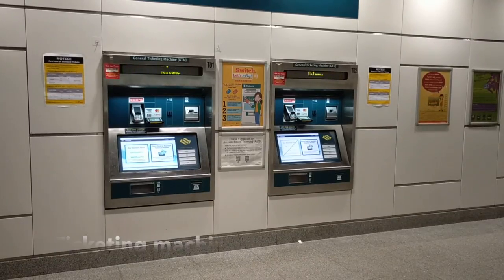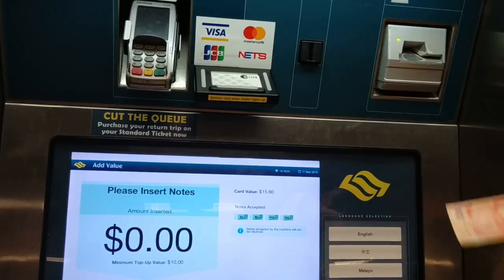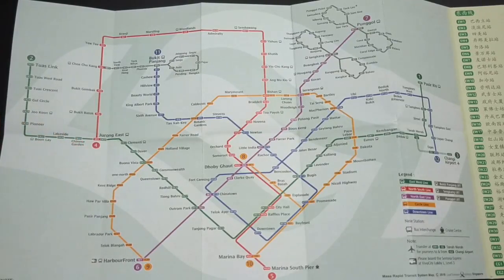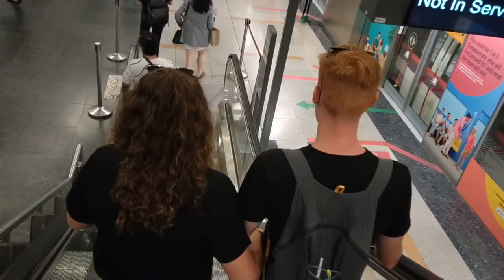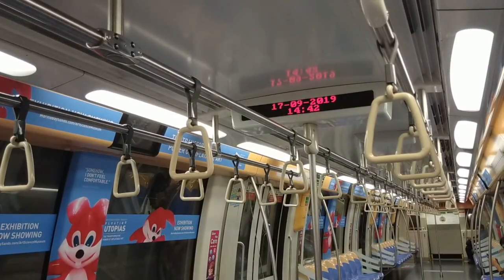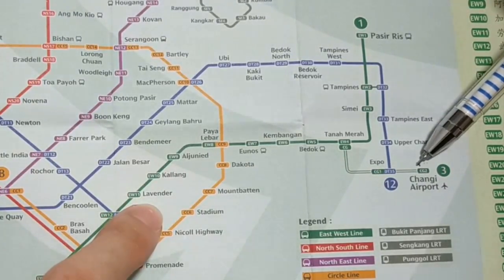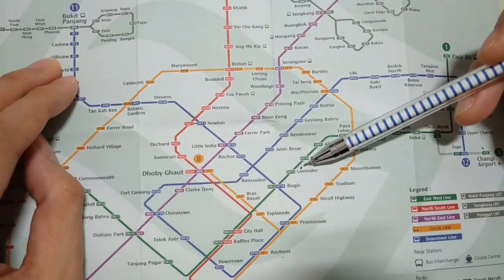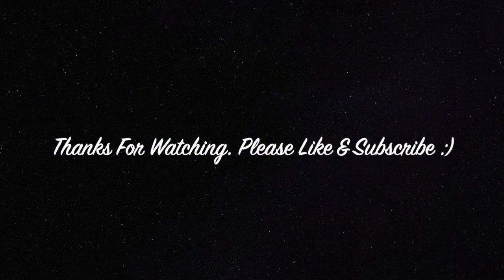Step by step Guide to Singapore MRT/Train + Ticket, EZ Link Card, Tourist Pass. As Of 2019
# Explanation:
This video is about MRT and Stations is Singapore, including step by step travel guide and Introductions to ticketing.

# Part of Sections:
00:10 - How to use the ticketing machine in Singapore

02:25 - System Map introduction in Singapore

05:00 - How to take the train

06:50 - How to read MRT map in Singapore

As of September 2019, the MRT network encompasses 199.6 kilometres
The combined lengths of the fully-automated North East, Circle, and Downtown lines, as well as the upcoming Thomson-East Coast, Jurong Region, and Cross Island lines, confers upon the MRT the distinction of being the metro system with the world's longest fully-automated network. The lines are built and the assets owned by the Land Transport Authority, a statutory board of the Government of Singapore. The Land Transport Authority then allocates operating concessions to for-profit corporations, namely SMRT Corporation and SBS Transit